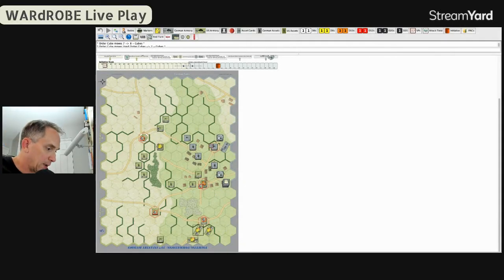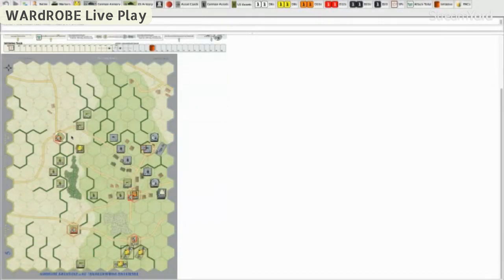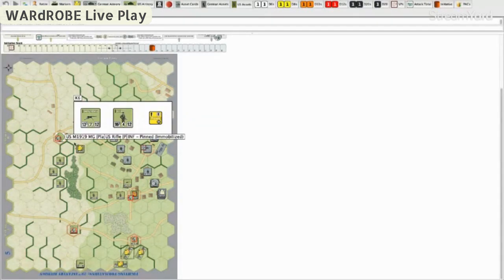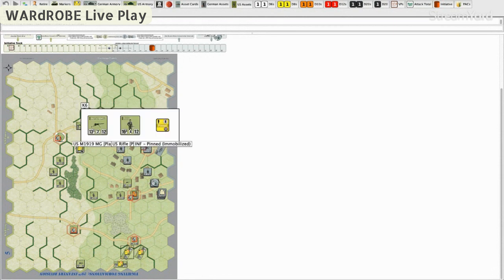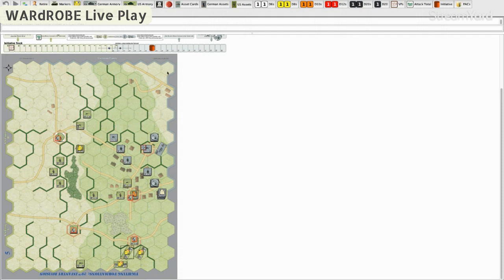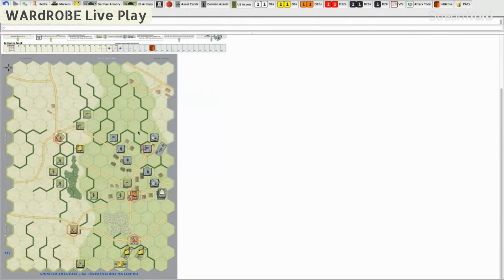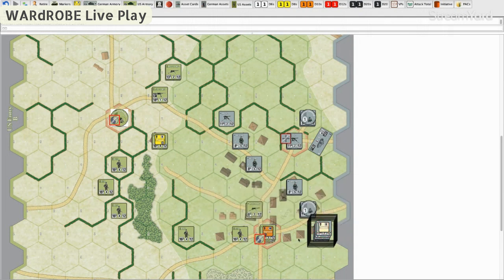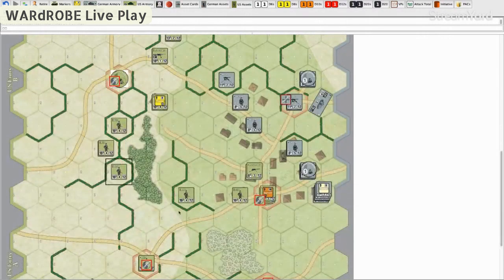Fighting Formations 29th Infantry Division Turn 2 PLAYTEST NOT FINAL ART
Playtesting scenario 5 for the upcoming GMT game called Fighting Formations 29th. It's a WWII platoon level game designed by Chad and Kai Jensen.